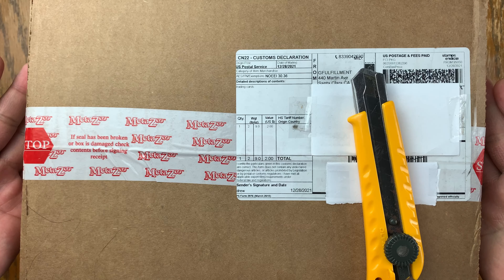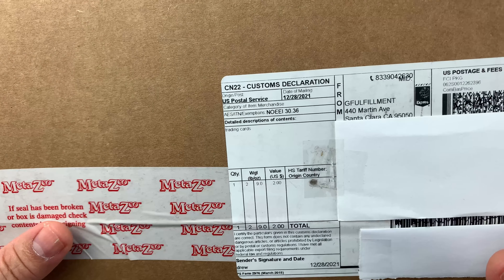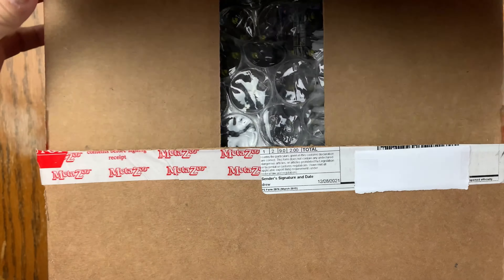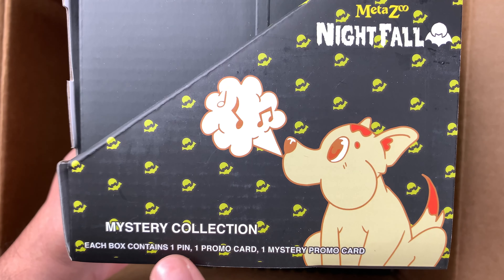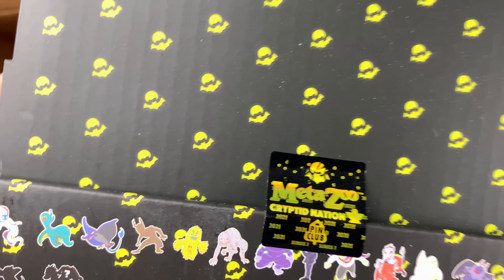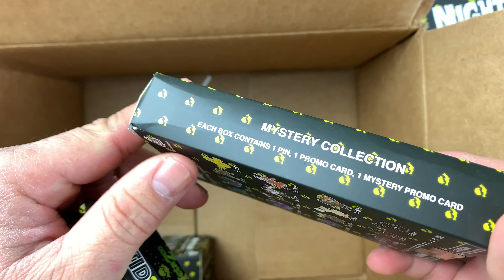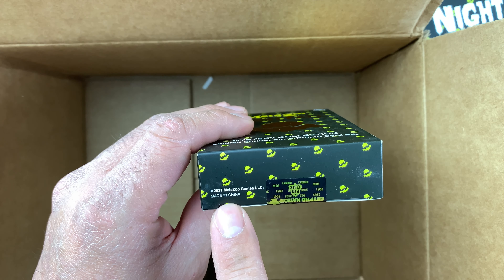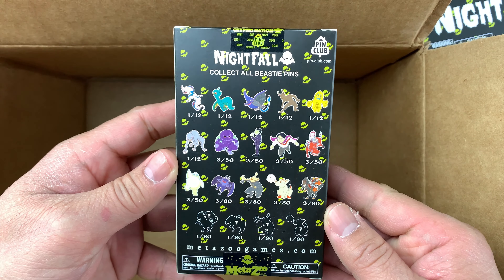MetaZoo Nightfall Pin Club Pins are Here! Better Late than Never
Finally received the MetaZoo + Pin Club package. Let’s open it!

Artist: LYQWD